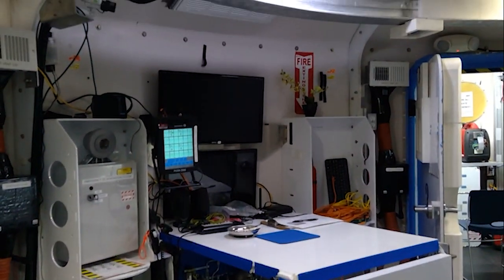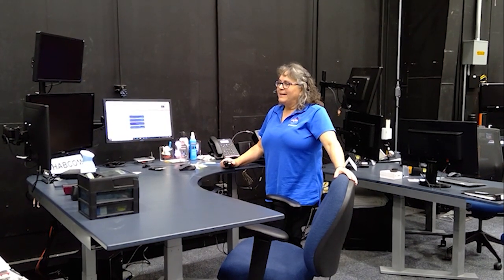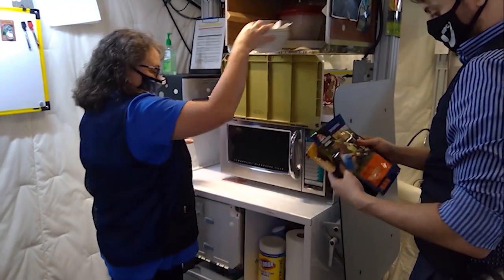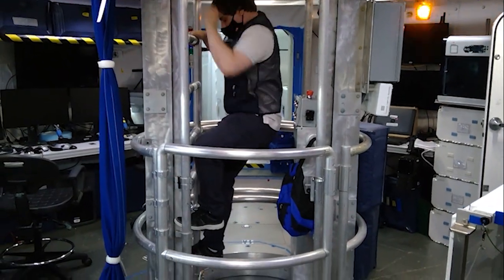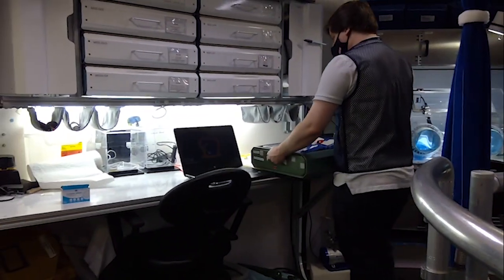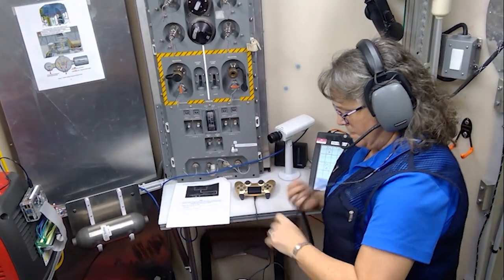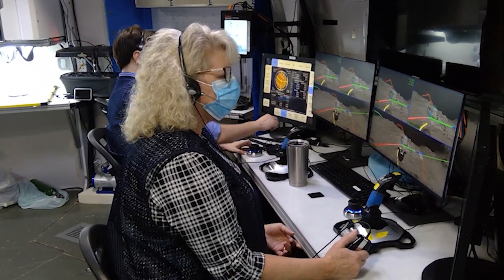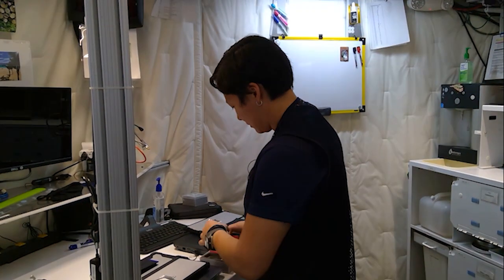Take a Tour of HERA: A Facility That Simulates Life in Space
Have you ever wondered what an Earth-bound analog of life in space looks like from the inside? Take a tour of HERA, or Human Exploration Research Analog. The unique, three-story habitat is designed to serve as an analog for isolation, confinement, and remote conditions in exploration scenarios. Participants in studies at HERA experience environmental aspects similar to those that astronauts experience on the International Space Station.

Through HERA's simulations, NASA scientists and research partners can gain a better understanding of life on the space station and beyond. This includes insights into behavioral health and performance, team dynamics, team autonomy, and medical capabilities. Missions at HERA can last for as long as 45 days.

HERA is located at NASA’s Johnson Space Center in Houston.